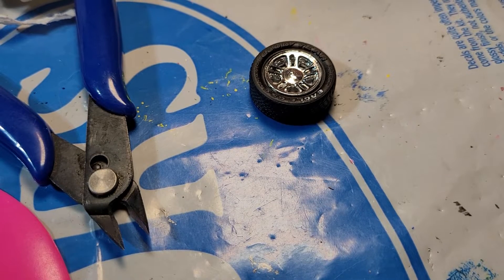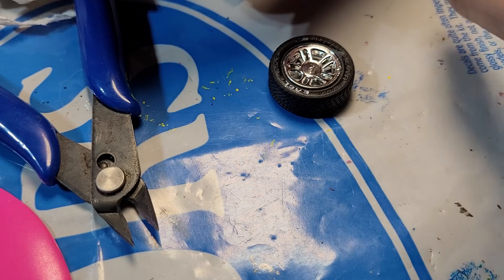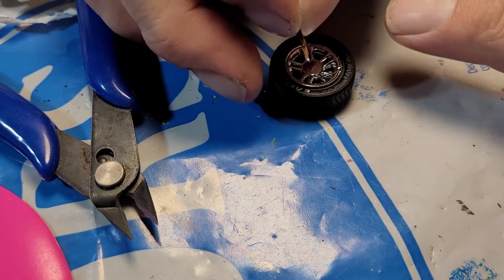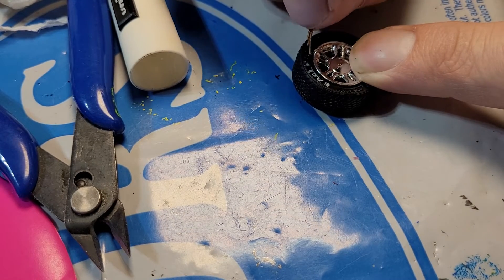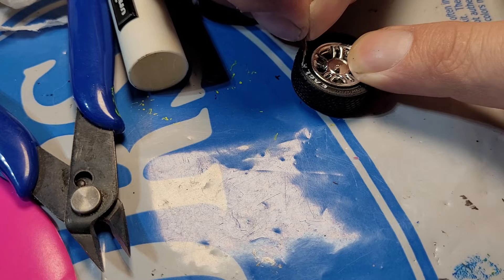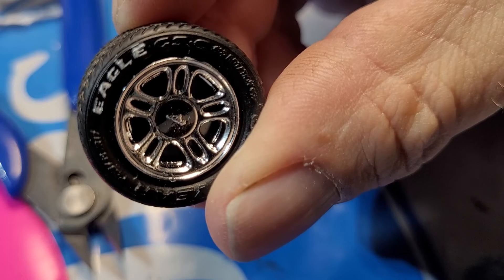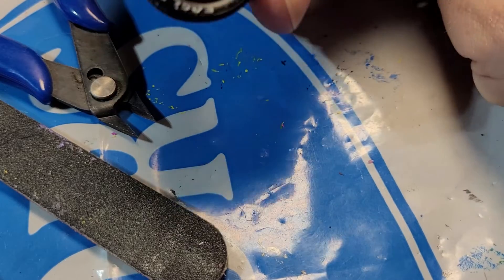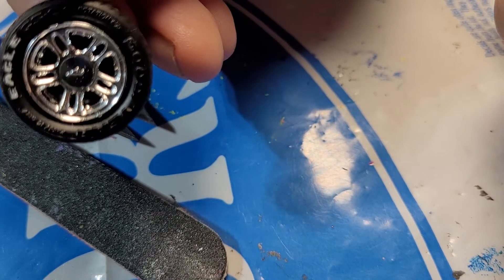Ford Mustang Detailing....Maybe